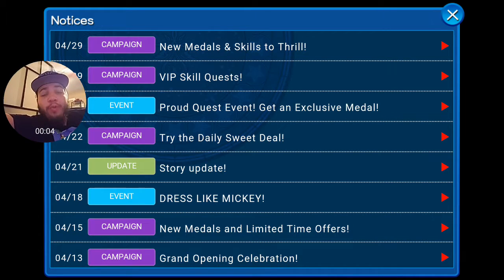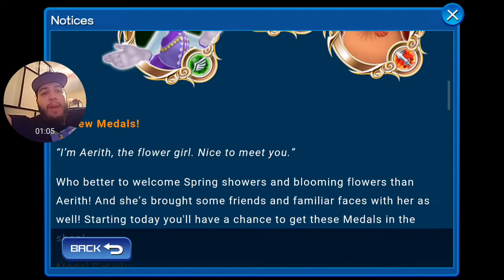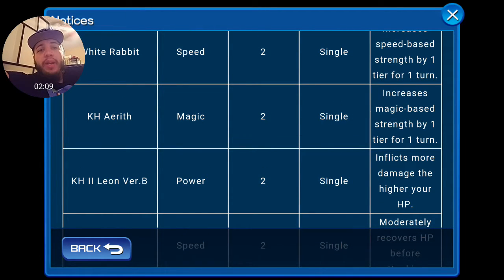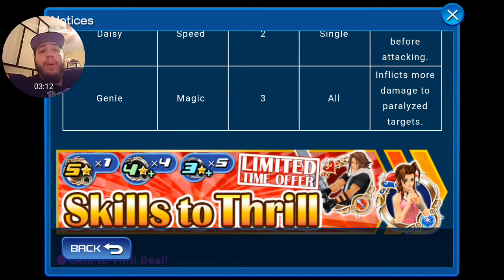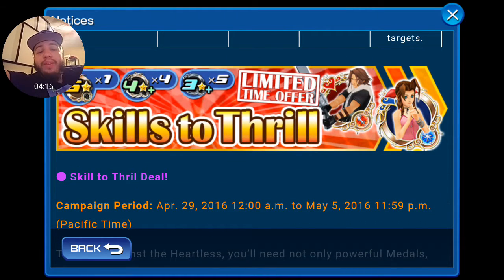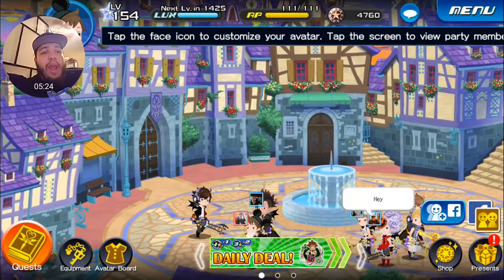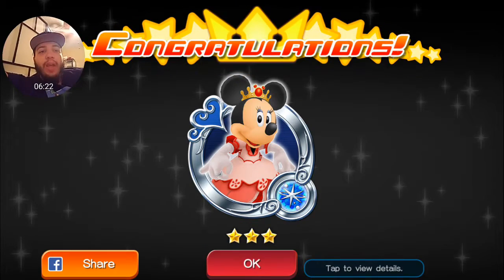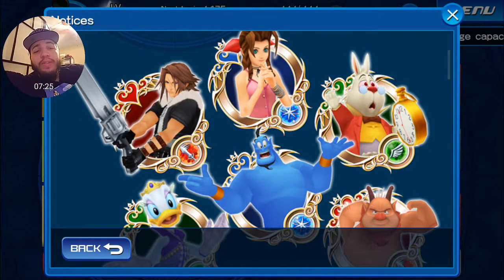Weekly Update: NEW MEDALS/QUEST Kingdom Hearts Unchained X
This is going to be a new series every week to show you what NEW UPDATES are here every week